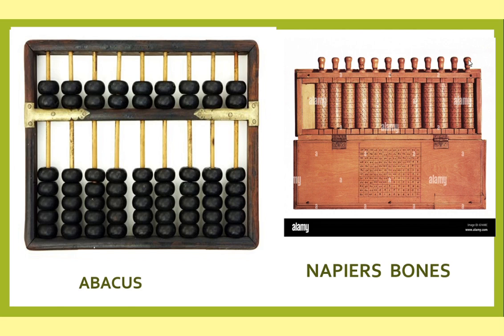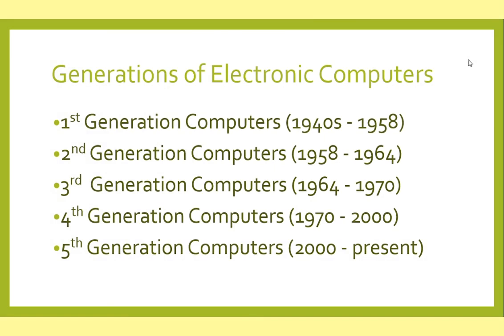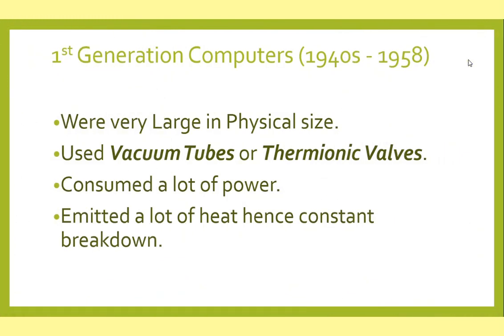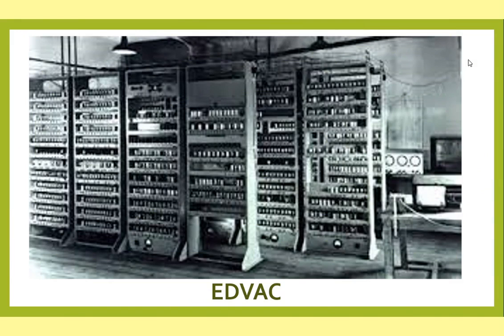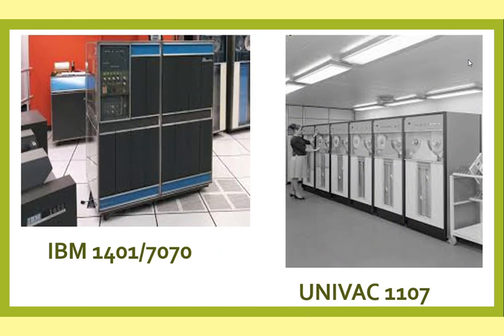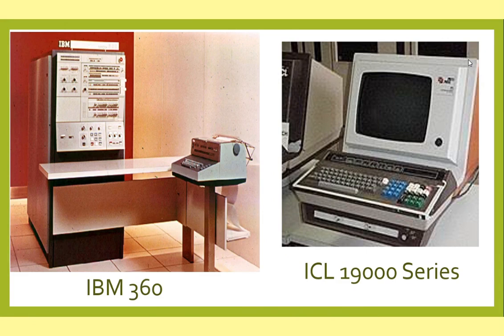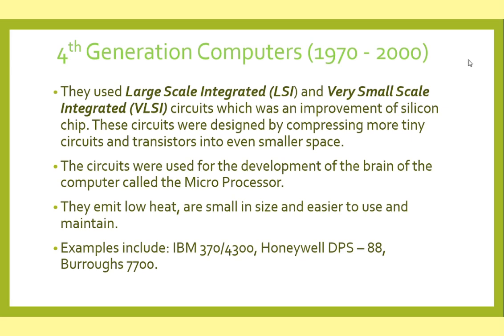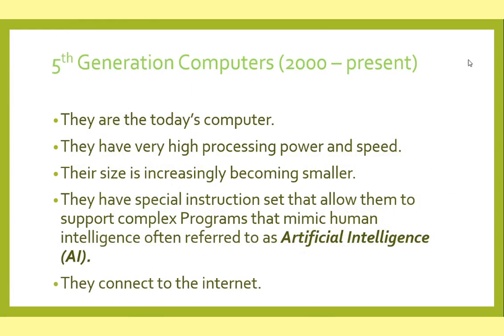Generations of Electronic computers explained in 10 minutes.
Perfect for anyone curious about how computers have evolved over the years. Take a quick tour through the history of computers, from the earliest bulky machines to the sleek, powerful devices we use today. Learn how each new generation of computers improved speed, size, and capabilities, making our digital world possible.